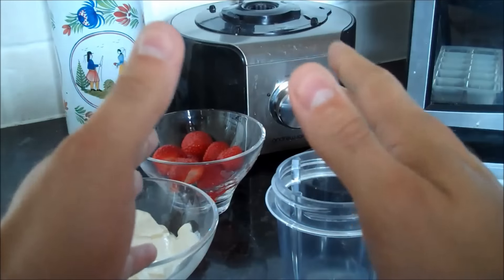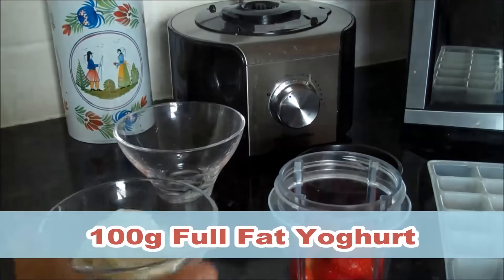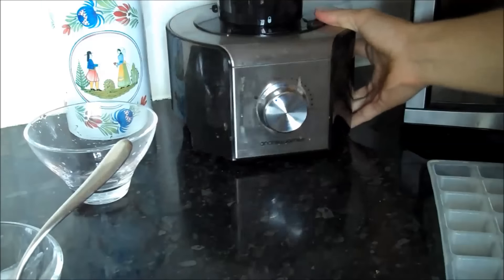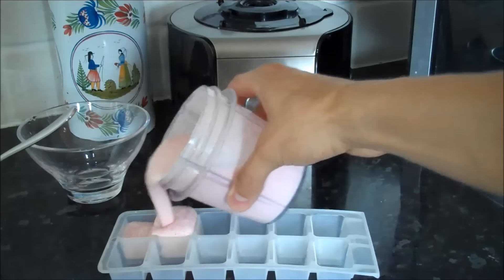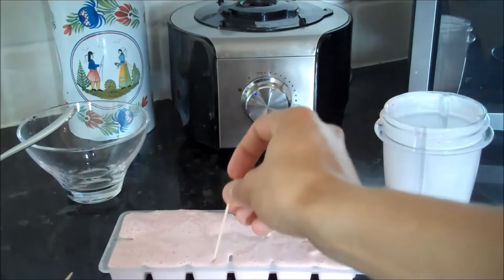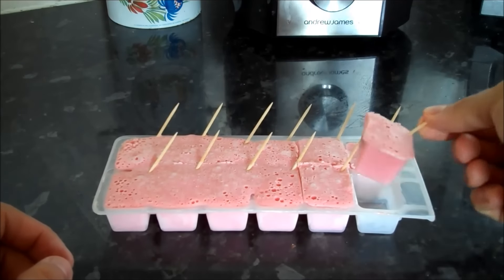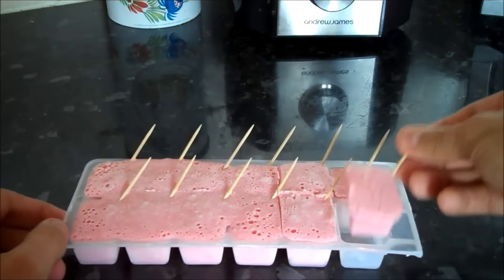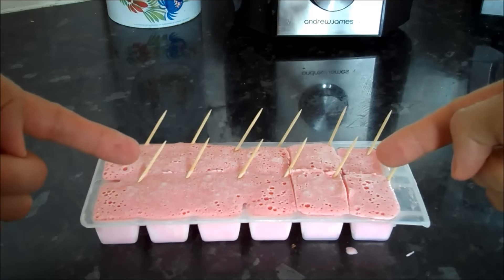Low Carb Strawberry Ice Lollies (Popsicles) | Full Fat Fridays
Summer is upon us, in the northern hemisphere that is, so here's a super simple recipe for low carb strawberry ice lollies, that's a popsicle for my American friends, that will help keep you on track even on the hottest of days :)

For more than the YouTube channel feel free to download our FREE app @